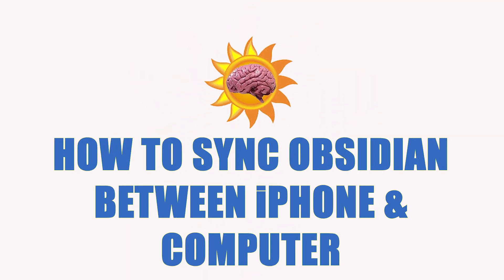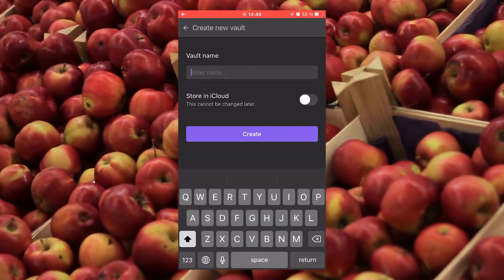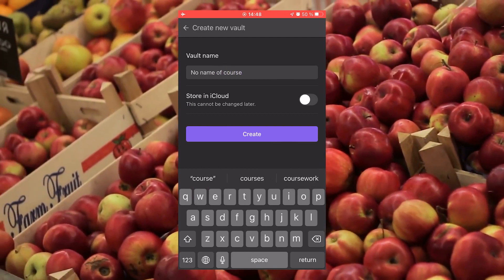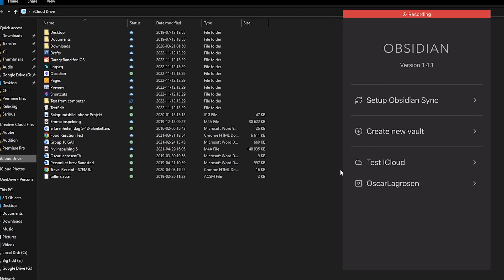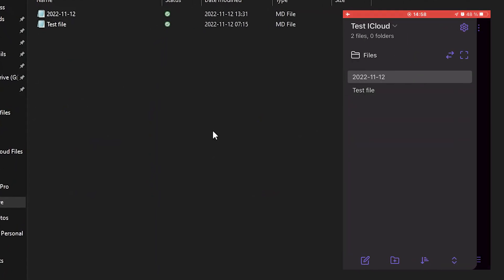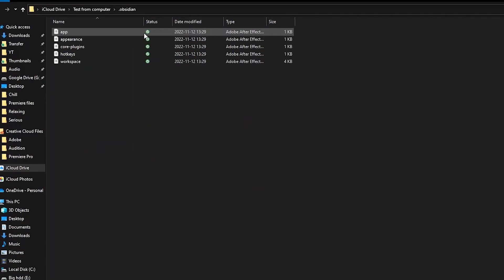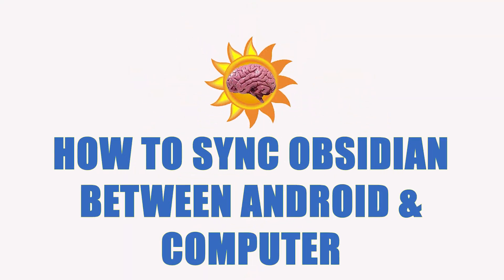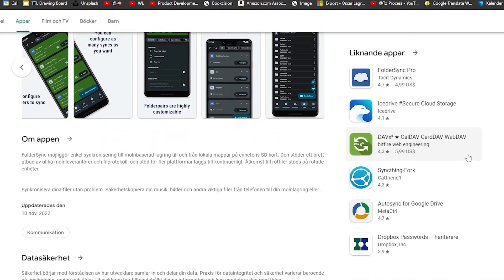How to Sync Your Obsidian Notes for Free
Alright so in the previous video I made about Obsidian, I said that accessibility was its major issue. Either $10 a month via Obsidian Sync or use only one device for it

Luckily, someone pointed out in the comments that there was a very simple way to sync your obsidian notes across multiple devices, without paying 10 dollars a month, using cloud services like iCloud or Google Drive.

I didn’t know that before so thank you for pointing that out. And in this quick video, I wanted to share with you how you can make Obsidian extremely accessible and thus probably the best note-taking app ever.

0:00 Intro
0:31 IPhone and computer how to sync
1:05 Android and computer how to sync
1:17 Syncing between different computers

MY BOOKS:
The Barbell System - Become Hyperproductive and Thrive in an Unpredictable World